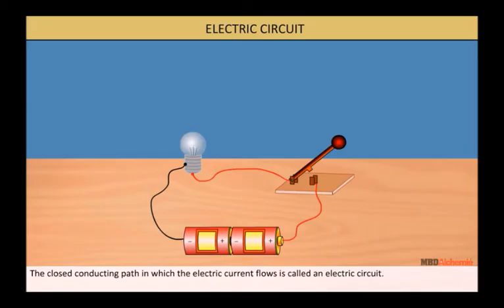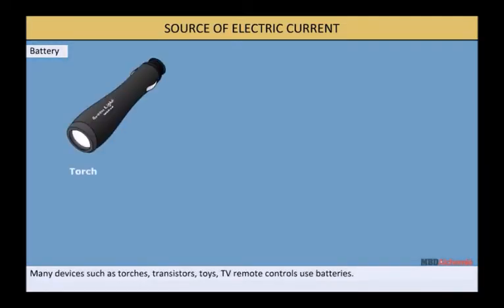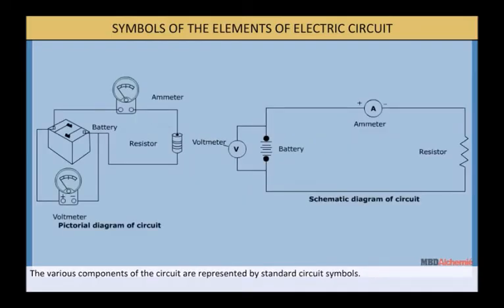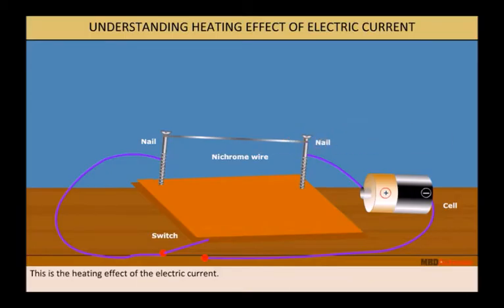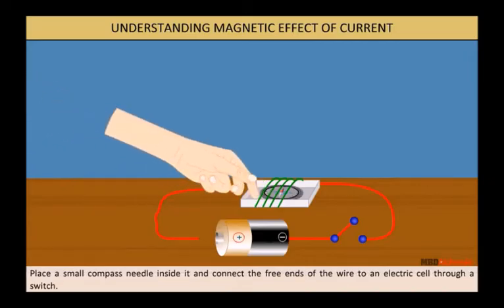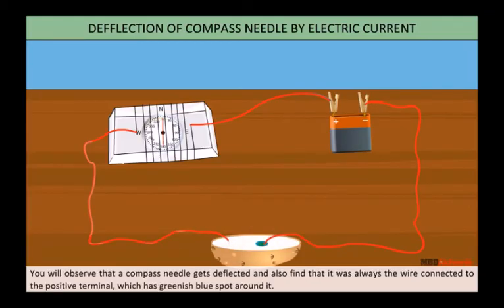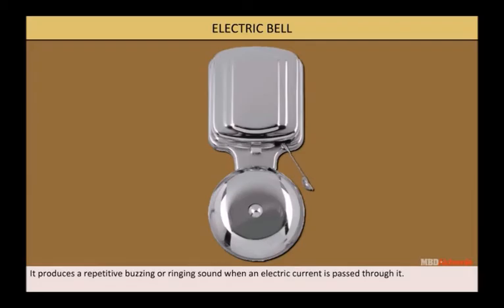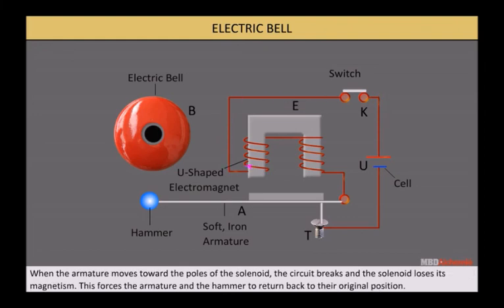Electric Current and its Effects | Class 7 Science | NCERT | CBSE | AASOKA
• Electricity
• Where do we get electricity from?
• Generator
• Electric cell
• Types of electric Cell
• Electric circuit
• Symbols of electric components
• Electric switch

0:00 Introduction
1:52 TYPES OF MOTION
2:46 DISTANCE AND DISPLACEMENT
4:41 UNIFORM AND NON-UNIFORM MOTION
6:09 SPEED